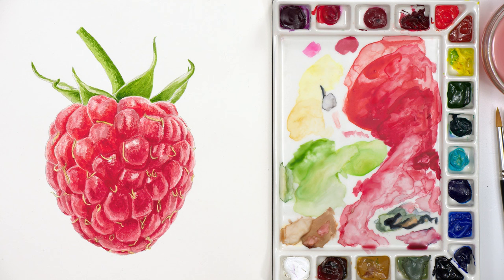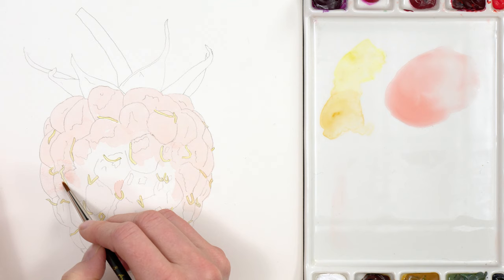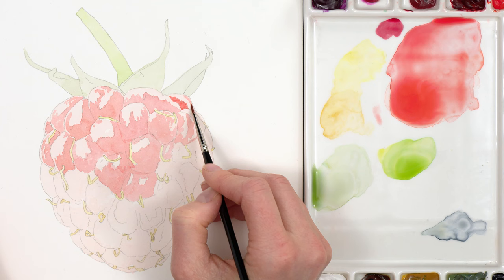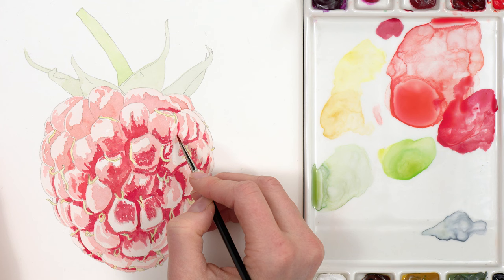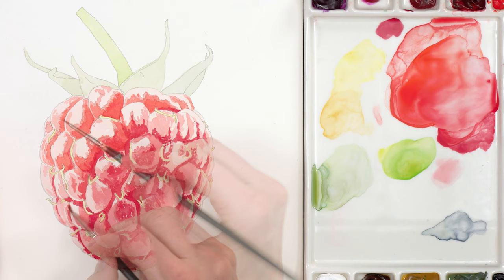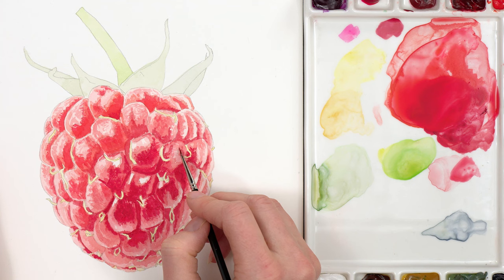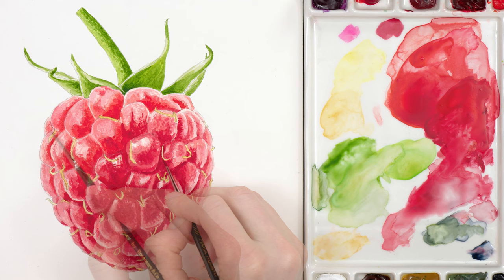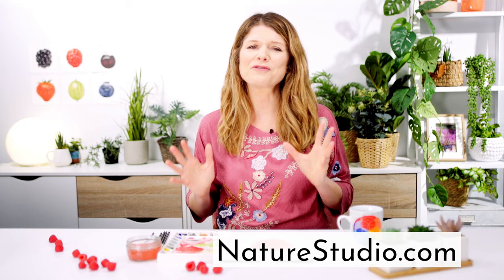How to paint a raspberry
Raspberries have a translucent and  slightly fuzzy quality to them, which makes them different to paint compared with other fruit. So in this mini class, I'm going to show you how to paint a raspberry using watercolor to achieve a highly realistic result. We'll seek to recreate the translucent, fuzzy effects and give it lots of 3D form.

If you've been seeking clear instruction on how to paint a good raspberry, you're sure to find this class helpful. As well as learning the method for a realistic raspberry painting, you'll get an idea of which types of colour to use, and how to work in layers to make sure your watercolor raspberry looks like the light is softly shining through it. So if you've never painted a raspberry in watercolor before and you're looking for a realistic result, this raspberry painting tutorial will give you the tips you're in search of.

This mini class is a short overview of a full length tutorial available to Nature Studio members. The full length class is step-by-step, and comes with a traceable outline drawing, reference photos, suggested paints to use plus the ability to ask for support if you need it.